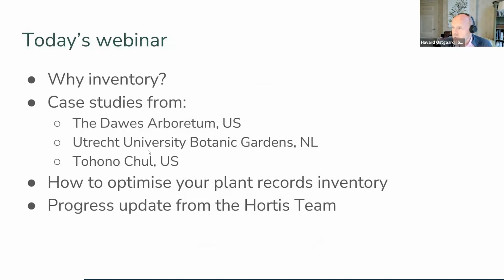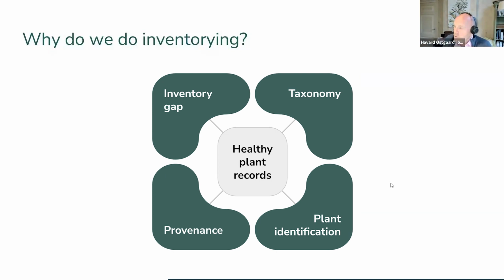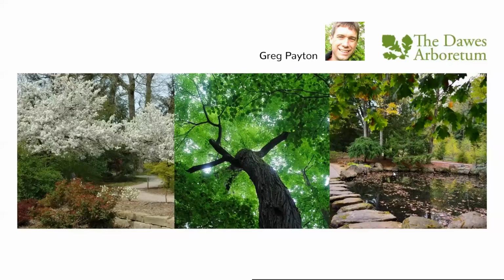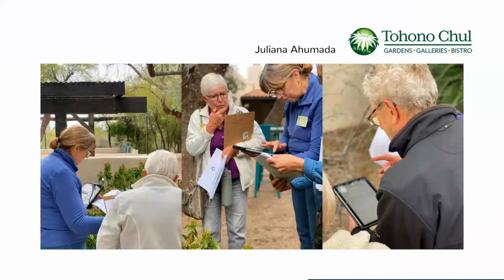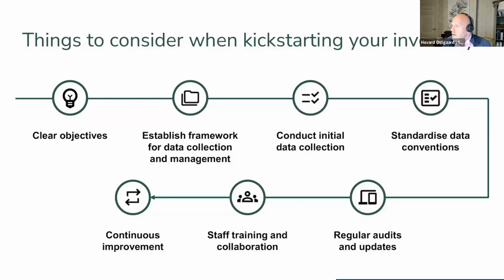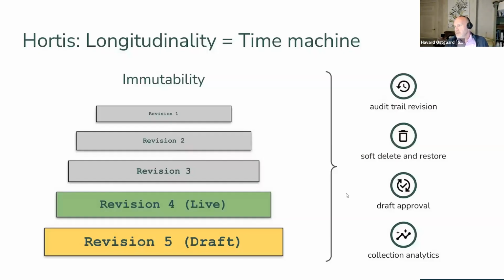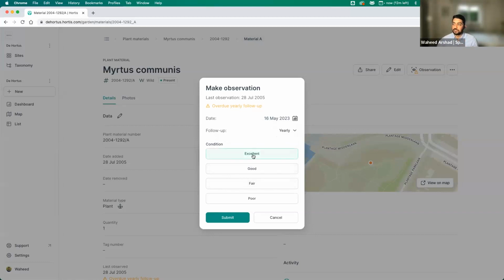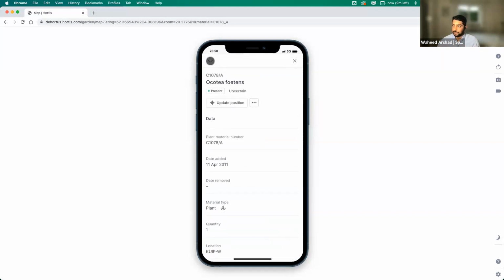Plant Records Webinar - How To Kickstart Your Inventory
In our recent webinar, we delve into the world of inventorying – with discussions, tips, and techniques for making your inventorying workflows more efficient.

We hear from The Dawes Arboretum, Utrecht University Botanic Garden, and Tohono Chul about how they have approached inventorying at their institutions. We also share a progress update from Hortis, and how some of those workflows are being implemented.

The webinar was presented by Havard Ostgaard and Dr Waheed Arshad from the Hortis team at Species360. To stay updated or to learn more about Hortis, visit;